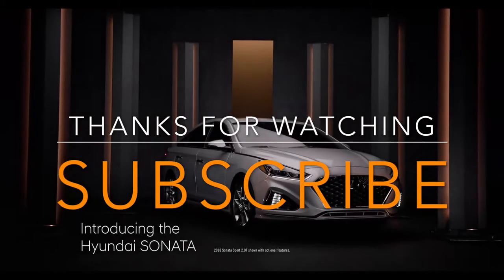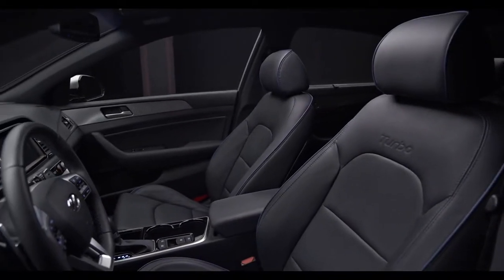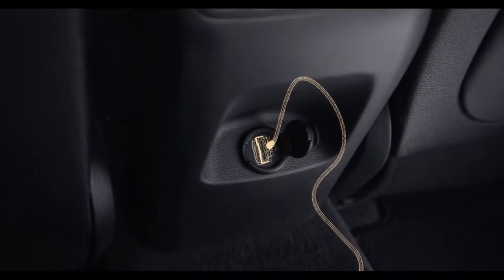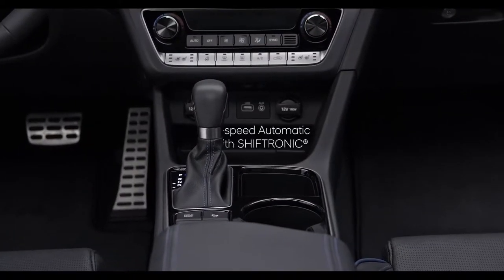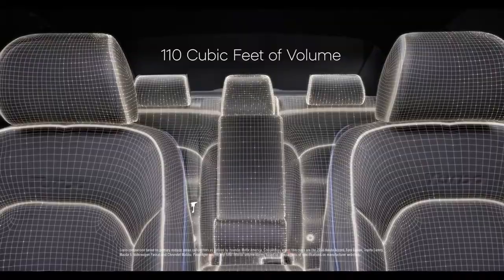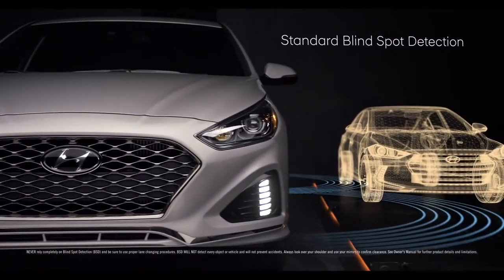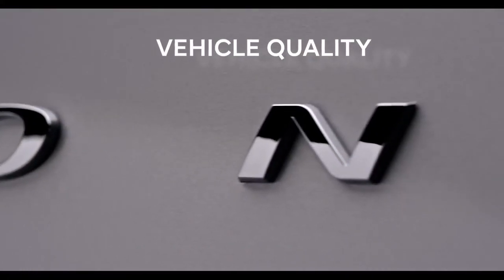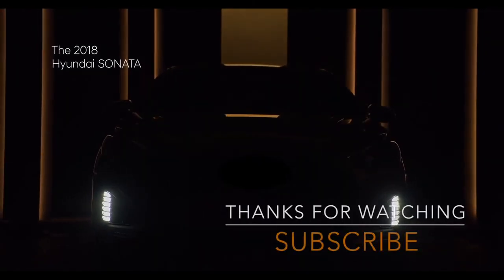Hyundai Sonata technology 2018 | features | safety | interior | हुंडई सोनाटा | cargurus car videos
2018 Hyundai Sonata technology | features | safety | engine | interior | canada |usa | हुंडई सोनाटा | car videos | cargurus car videos
TRIM LEVELS
2018 Sonata SE: The Sonata’s base SE trim comes well-equipped with 16-inch alloy wheels, blind-spot monitoring with rear-cross traffic alert and lane change assist, a 7.0-inch center touchscreen with Apple CarPlay and Android Auto, Bluetooth, a 3.5-inch instrument panel driver’s display, automatic headlights, a drive mode selector, remote keyless entry, six-way manually adjustable driver’s seat, as well as USB and auxiliary ports.

2018 Sonata Eco: The Eco trim comes with the same equipment as the SE trim (minus the drive mode selector) but adds the more efficient 1.6-liter turbo-four and seven-speed dual-clutch transmission powertrain instead of the 2.4-liter I-4 engine.

#2018 Sonata SEL: Building off the SE’s features, the SEL adds 17-inch alloy wheels, a 10-way power driver’s seat, quick-entry with a push-start ignition, heated front seats, LED daytime running lights, heated side view mirrors, a hands-free automatic trunk, a 4.2-inch instrument panel driver’s display, leather-wrapped steering wheel, leatherette door panel inserts, SiriusXM satellite radio, a rear USB port, and the Blue Link telematics system with Connected Care and Remote packages.

2018 Sonata Sport: The Sport trim adds a Sport grille, front fascia, rear diffuser, shift knob, seats, rocker panels, and instrument cluster. The Sport also adds a leather-wrapped D-shaped steering wheel, glossy trim, black headliner, aluminum pedals, the 3D tech appearance interior trim, dark chrome doors handles, LED interior lights, power sunroof, and a dual exhaust.

2018 Sonata Sport 2.0T: Building off the Sonata Sport’s features, the Sport 2.0T adds the more powerful 2.0-liter turbo-four engine and new eight-speed automatic, 18-inch alloy wheels with Michelin tires, a sport-tuned suspension, and larger front brakes.

The 2018 Hyundai Sonata is powered by a 185-hp, 178-lb-ft of torque 2.4-liter I-4 that delivers an EPA-rated 25/36 mpg city/highway on the base SE model and 25/35 mpg on the other trims. The 178-hp, 195-lb-ft 1.6-liter turbo-four found in the Sonata Eco model delivers the best fuel economy in the lineup at 28/37 mpg. The 245-hp, 260-lb-ft 2.0-liter turbo-four that powers the 2.0T model is rated at 23/32 mpg. A six-speed automatic routes power to the front wheels on the 2.4-liter engine, but a new eight-speed automatic backs the 2.0-liter turbo-four engine option this year. A more efficient seven-speed dual-clutch automatic is used on the Eco’s 1.6-liter turbo-four. The Sonata hybrid and plug-in hybrid models sport a 154-hp 2.0-liter I-4 engine paired to a 51-hp and 67-hp electric motor, respectively. In Motor Trend testing, the 2018 Sonata 2.0T Limited hit 60 mph in 7.1 seconds and stopped from 60 mph in a short 113 feet.

SAFETY
The 2018 Hyundai Sonata received the highest five-star overall safety rating from the NHTSA. The 2018 Sonata is also considered a 2018 Top Safety Pick+ from the IIHS because the sedan received the highest rating of Good in all six crash tests, Good for the headlights evaluation, and the highest rating of Superior for front crash prevention test by avoiding 12- and 25-mph frontal collisions thanks to the automatic emergency braking feature in the Tech and Ultimate packages that also adds adaptive cruise control with start/stop, lane keep assist, and an electronic parking brake. The Ultimate package adds automatic high beams, rear parking sensors, and other comfort and entertainment features. The 2018 Sonata comes standard with blind-spot monitoring with rear cross-traffic alert and lane change assist. Steering-responsive headlights are standard on the Limited trims.

The standard 7.0-inch touchscreen with Bluetooth as well as Apple CarPlay and Android Auto integration can be upgraded to an 8.0-inch touchscreen with a navigation system in the Limited trims. The 3.5-incroom. The Nissan Altima offers slightly less cargo room at 15.4 cubic feet but the Honda Accord edges them both out, with 16.7 cubic feet.h non-color instrument panel driver’s display found in the base SE trim becomes a 4.2-inch color display in the other trims. The standard six-speaker audio system is upgradable to the eight-speaker Infinity audio system but only in the Limited trims. One USB port is standard but a second one for the rear seats is optional, as is the wireless device charger. The Blue Link system offers the Connected Care package (SOS emergency assistance, automatic collision notice, maintenance reminder and more), the Remote package (remote start, remote lock/unlock, car finder, stolen vehicle recovery and more), and the Guidance package that supplements the Sonata’s navigation system.